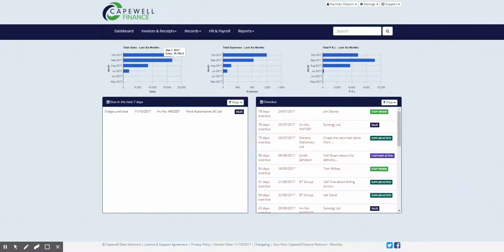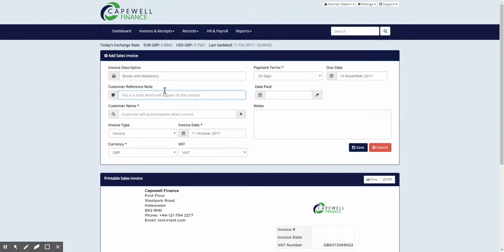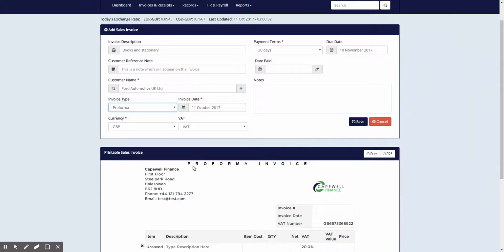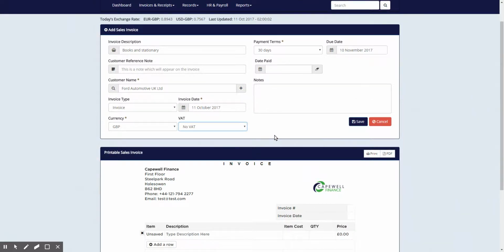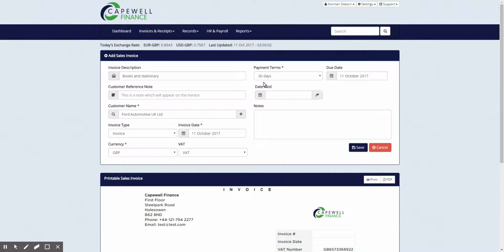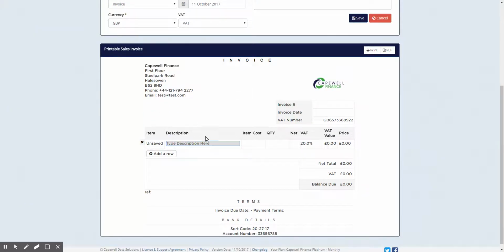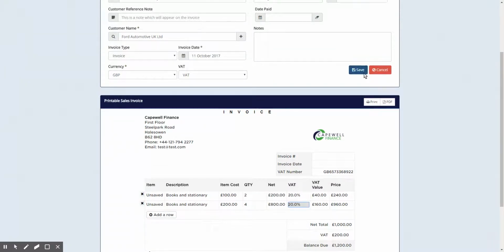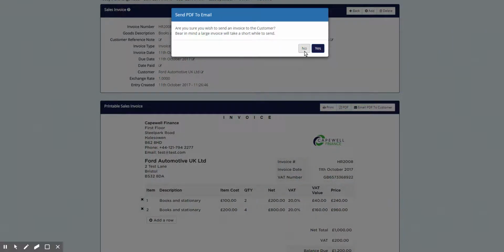Adding A New Invoice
How to add a new invoice using Capewell Finance & HR